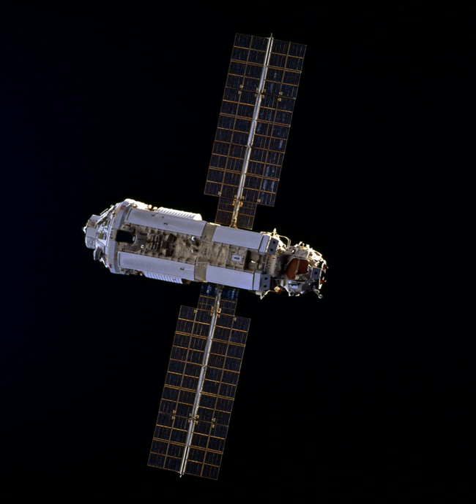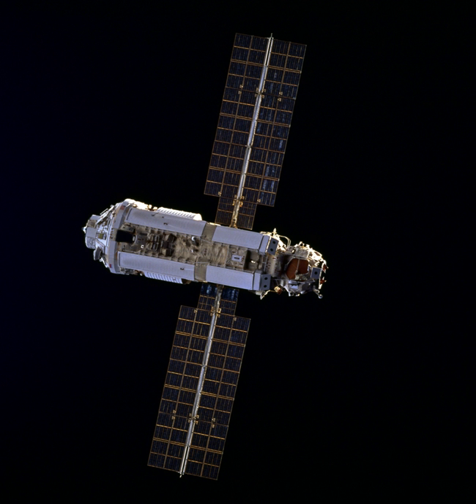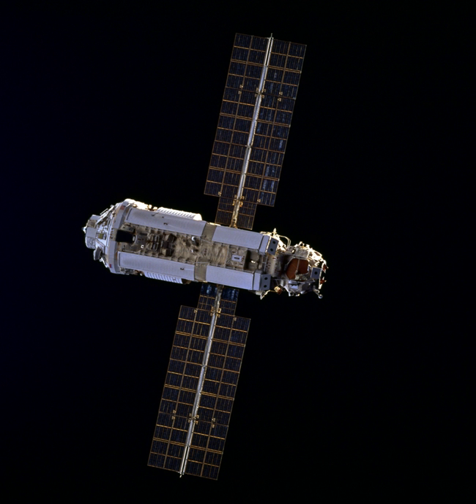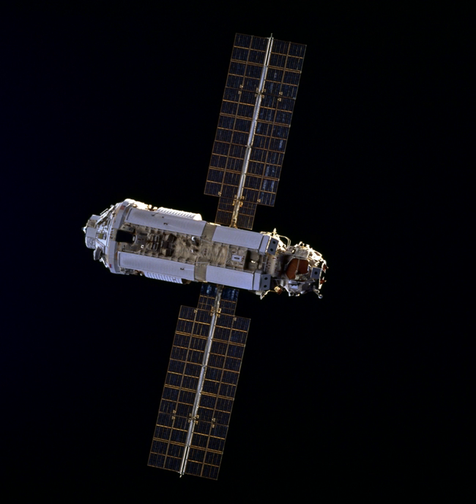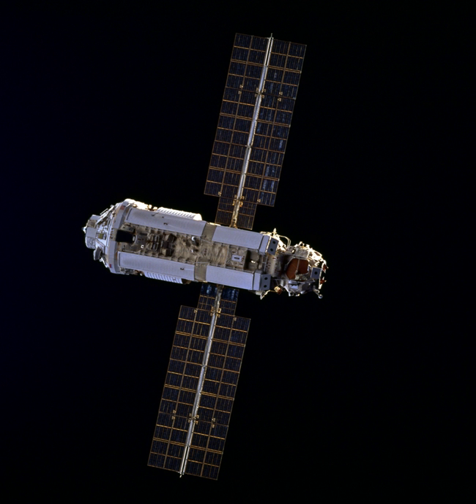Zarya | Wikipedia audio article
00:01:08 1 Construction
00:03:41 2 Design
00:05:56 3 Launch and flight
00:07:12 4 Dockings

- Socrates

SUMMARY
Zarya (Russian: Заря́, lit. 'Dawn'), also known as the Functional Cargo Block or FGB (from the Russian: "Функционально-грузовой блок", lit. 'Funktsionalno-gruzovoy blok' or ФГБ), is the first module of the International Space Station to be launched.  The FGB provided electrical power, storage, propulsion, and guidance to the ISS during the initial stage of assembly.  With the launch and assembly in orbit of other modules with more specialized functionality, Zarya is now primarily used for storage, both inside the pressurized section and in the externally mounted fuel tanks. The Zarya is a descendant of the TKS spacecraft designed for the Russian Salyut program. The name Zarya, which means sunrise, was given to the FGB because it signified the dawn of a new era of international cooperation in space. Although it was built by a Russian company, it is owned by the United States.